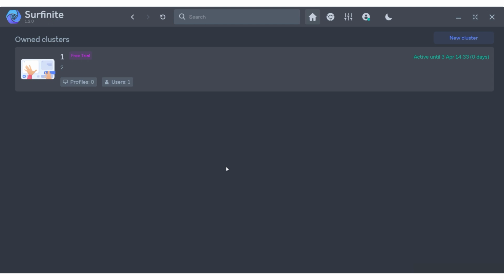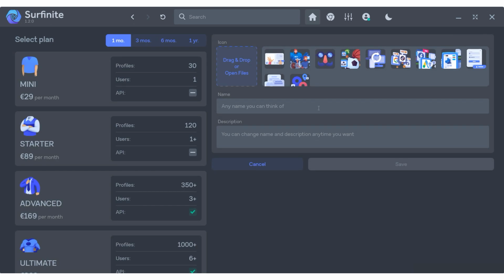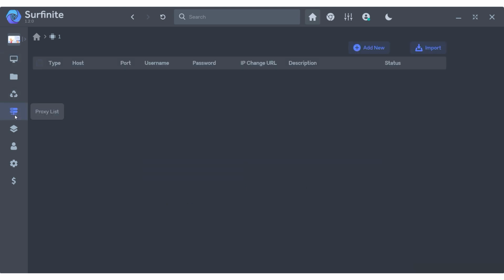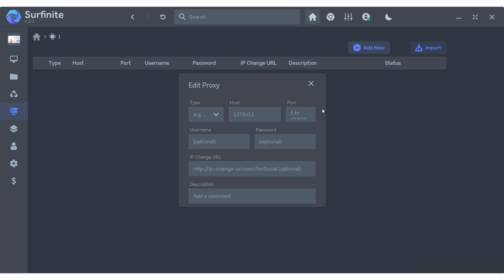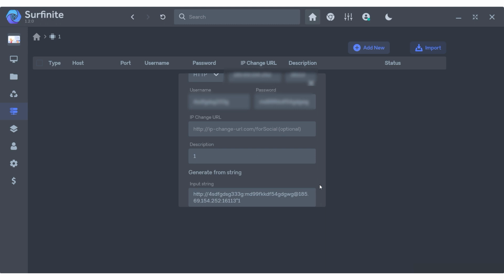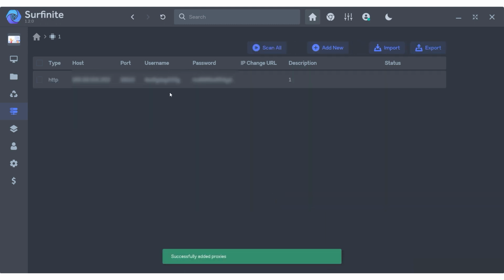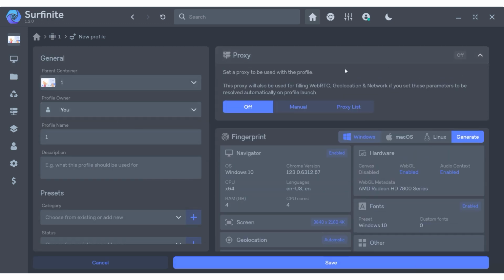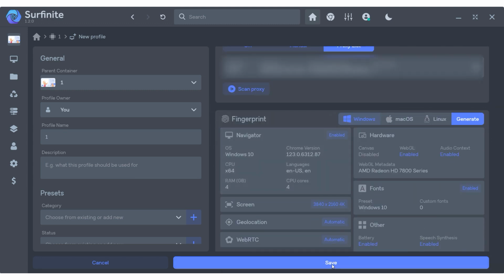Proxy settings in the Surfinite browser